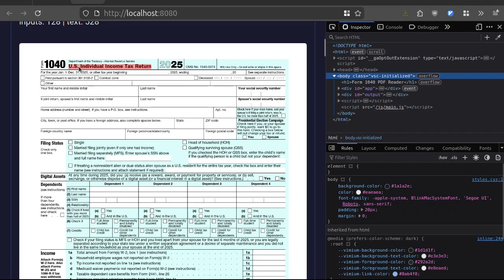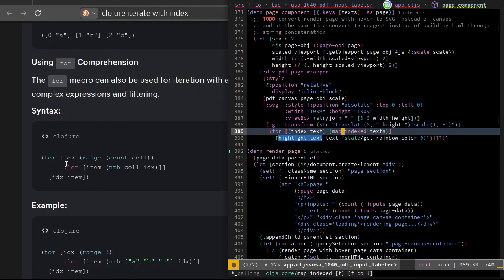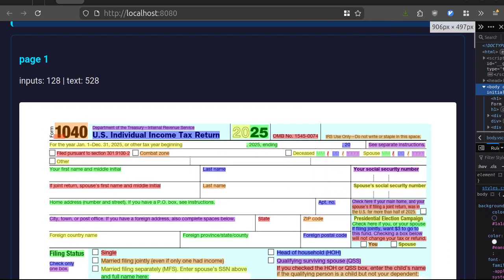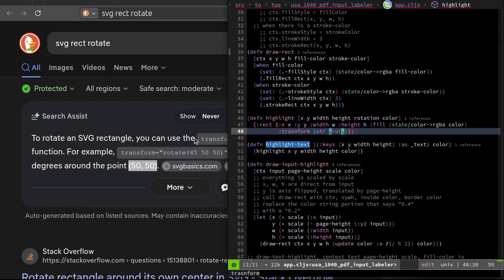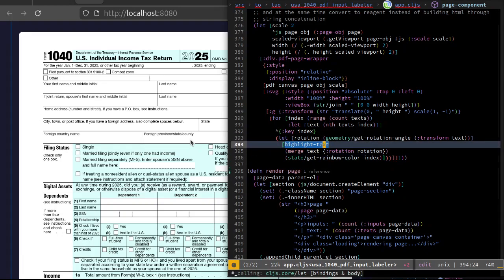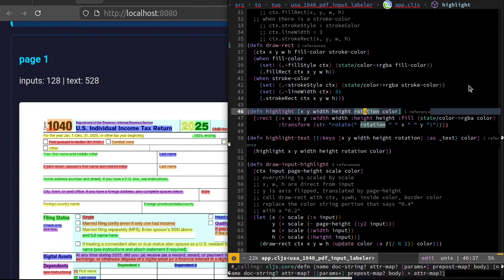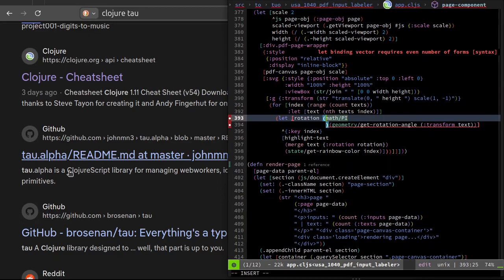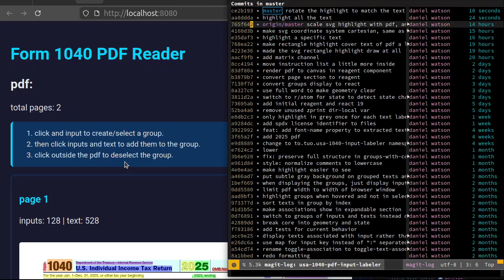highlight all text with rotation